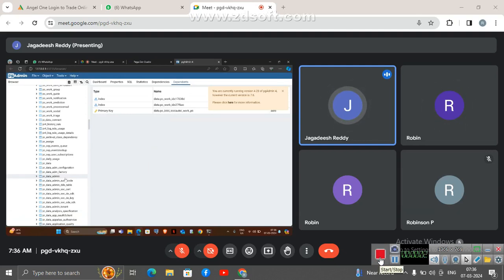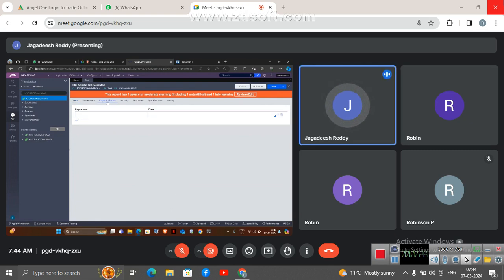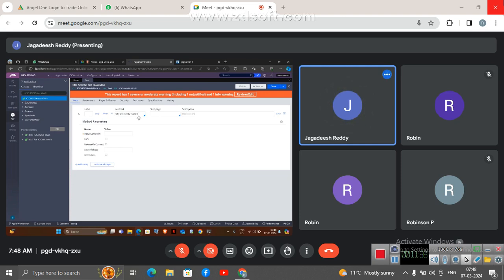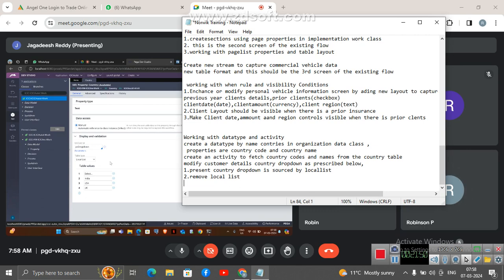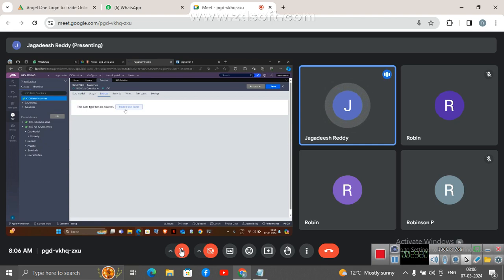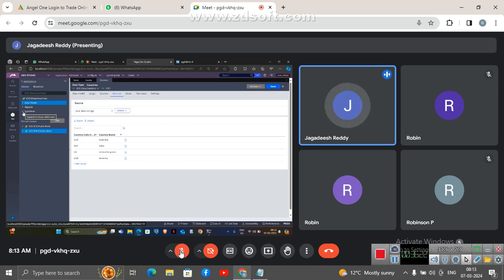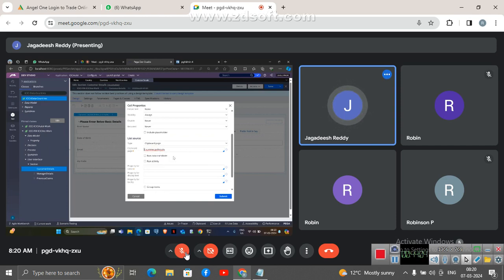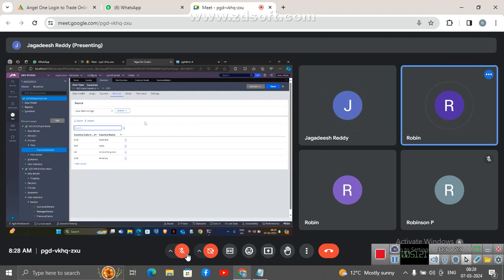PEGA-06-Activity & Data Types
create a datatype by name contries in organization data class ,
 properties are country code and country name
create an activity to fetch country codes and names from the country table